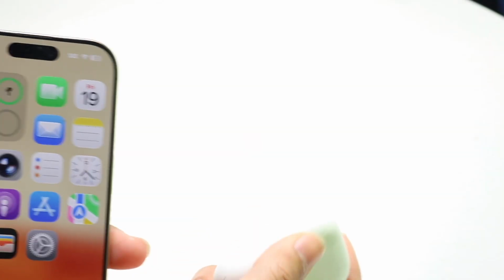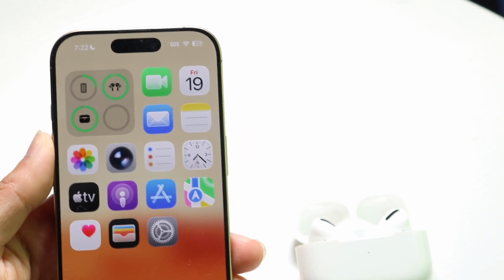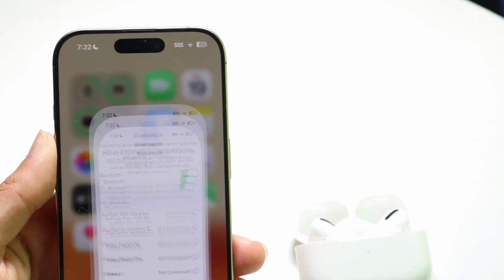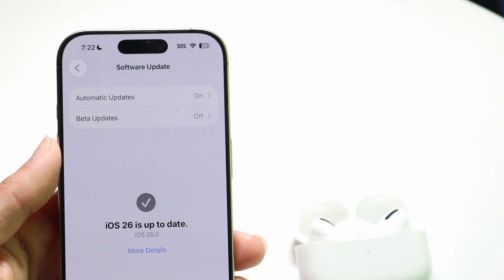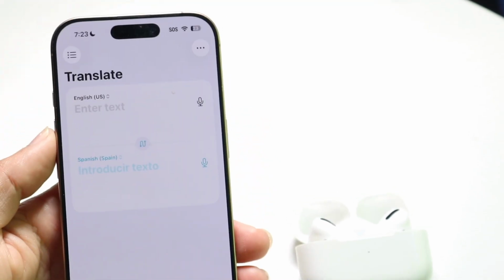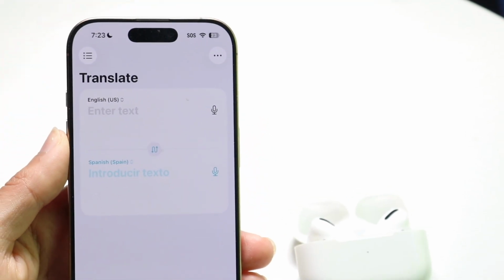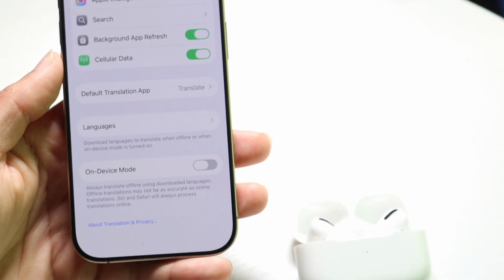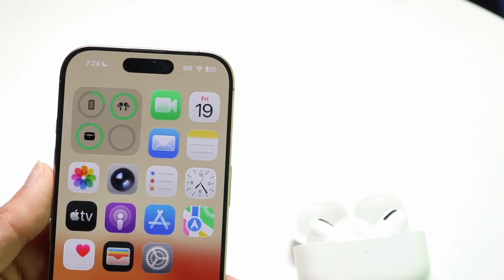How To FIX Live Translation Not Working On iOS 26!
Here is exactly How To FIX Live Translation Not Working On iOS 26!